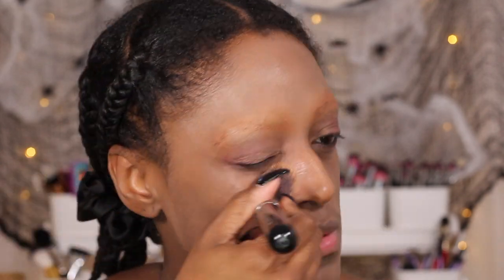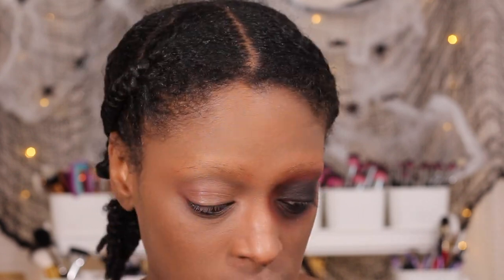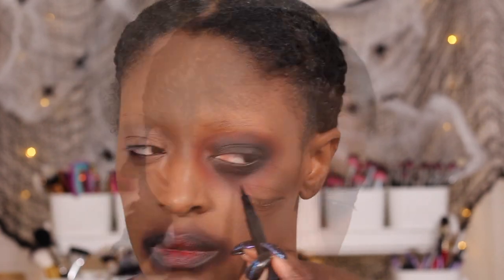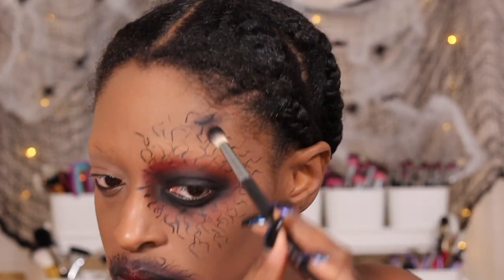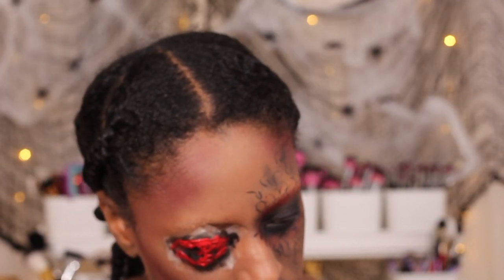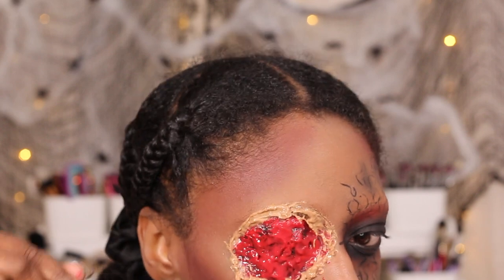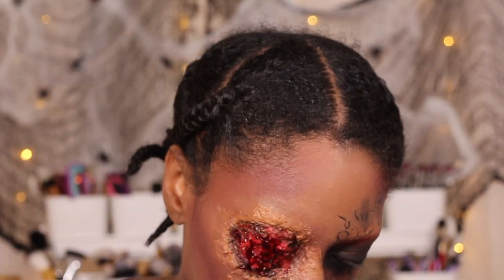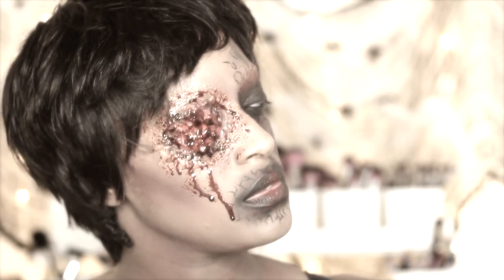One Eye'd Demon SFX : Halloween 2019 🎃 l TotalDivaReal TotalDivaRea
►Products Mentioned:
Cover Girl True Matte Foundation in D40
Juvia's Place Warrior 2 Palette
Juvia's Place Gel Liner
Makeup Forever Flash Color Palette in Flash & Cinema
3rd Degree in Clear
Ben Nye Scab Blood
Ben Nye Dark Stage Blood

►Periscope: TotalDivaRea

TotalDivaRea
Attn: Reanell